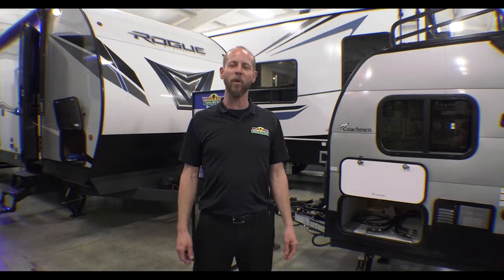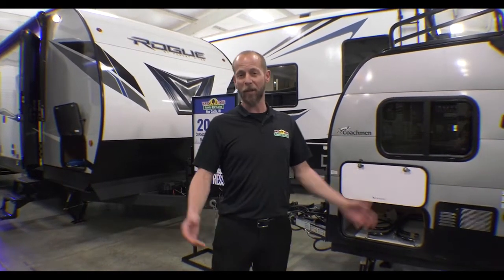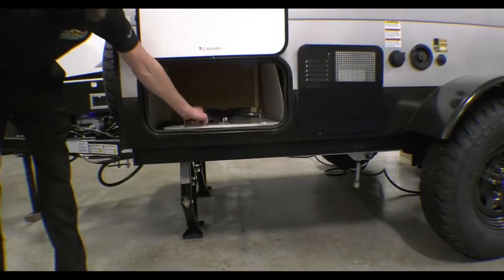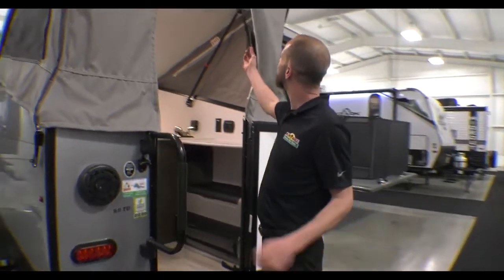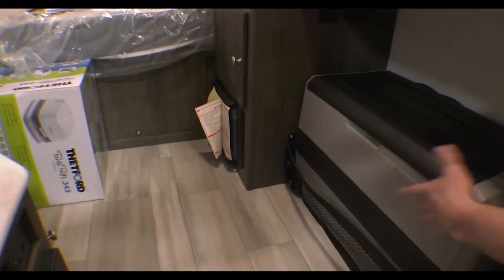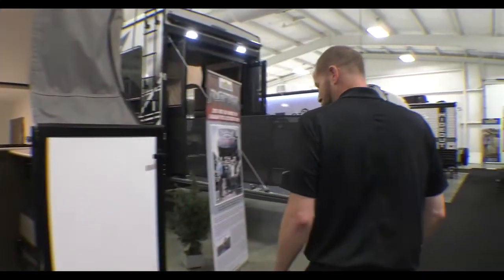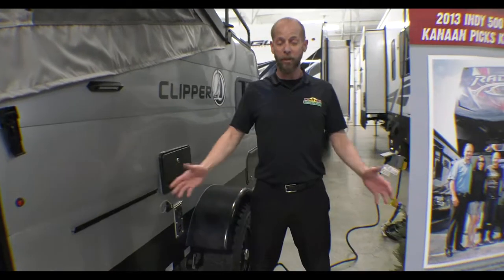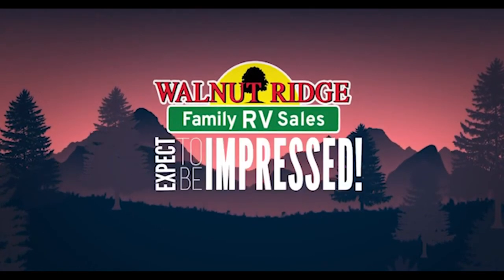2022 Clipper 9 0TDMAX - the ultra lightweight camper perfect for adventures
Check out the 2022 Clipper 9.0 TD Max. This is an ultra lightweight camper.